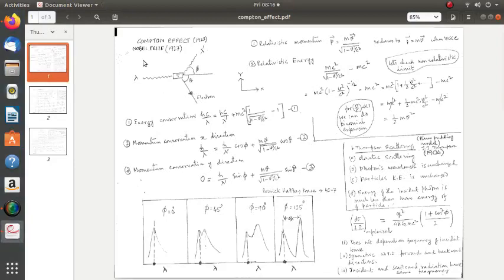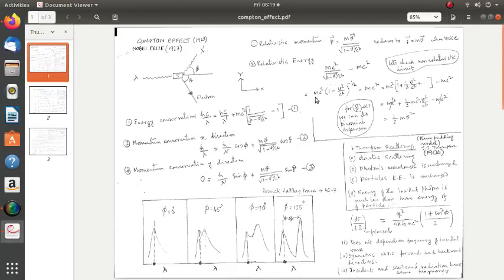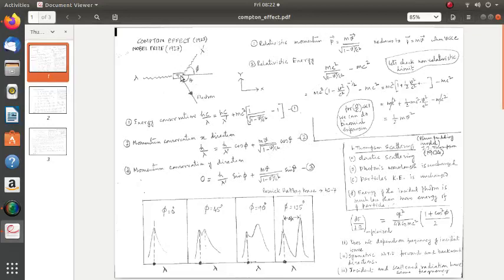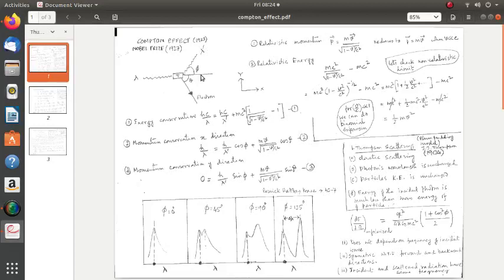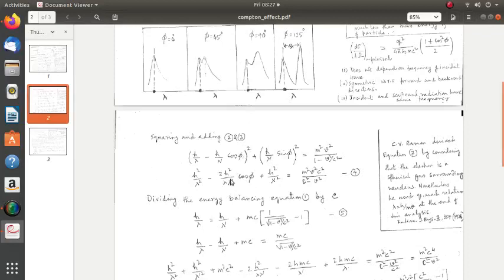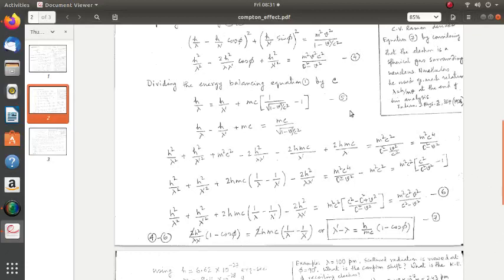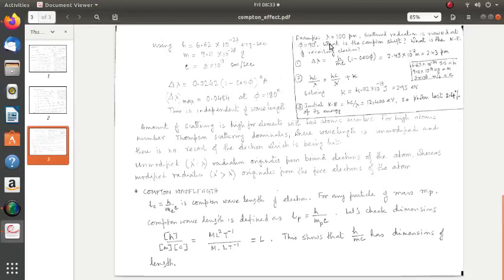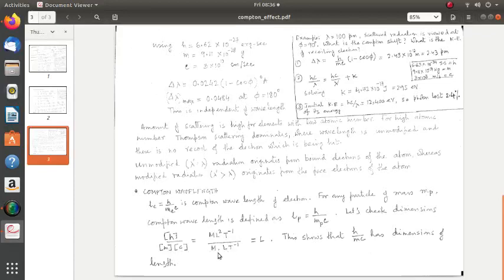Compton scattering, Compton shift, Compton wavelength (use headphone)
For semester 5 PHSA students of CU (2018). Also for 3rd yr PHSA (2010)